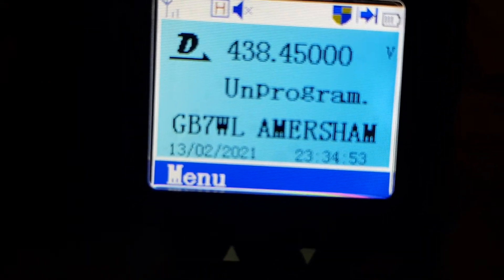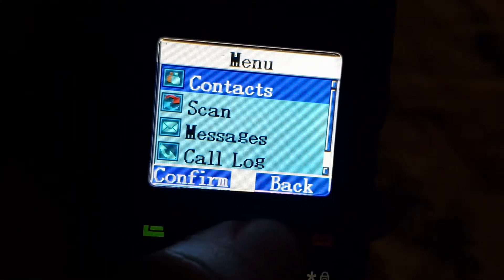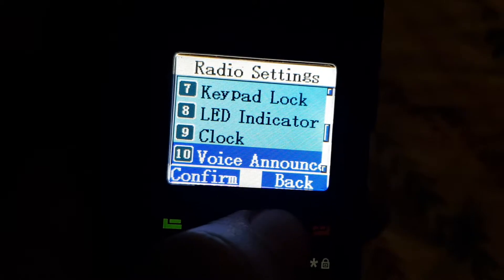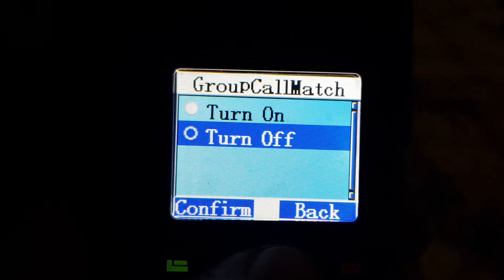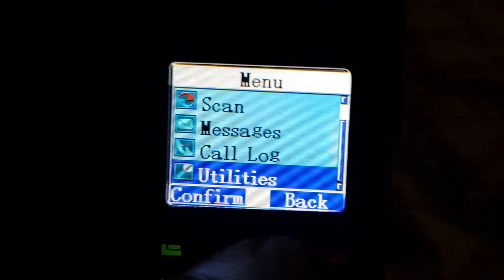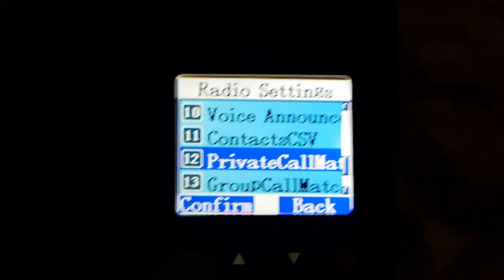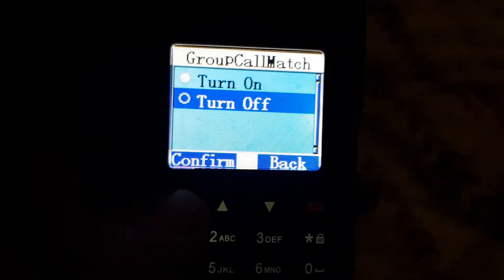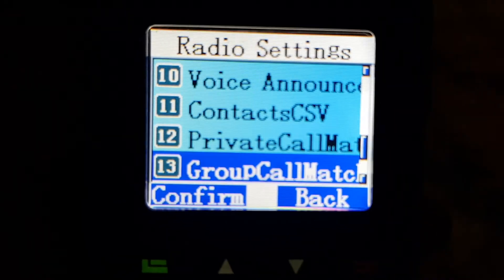Retevis RT3S allow all talk groups (Promiscous)